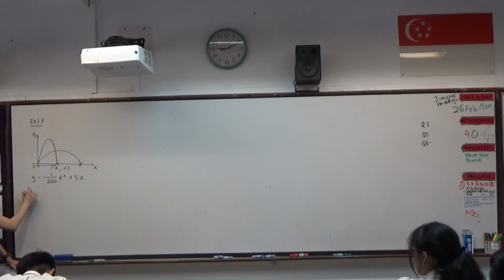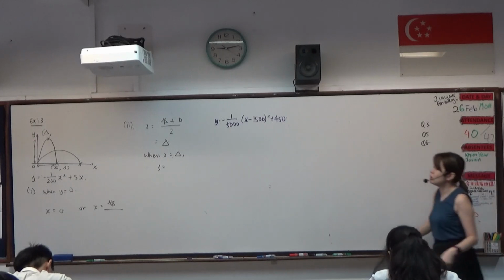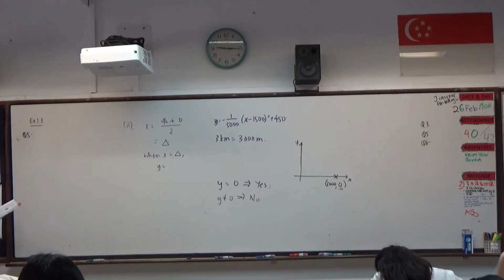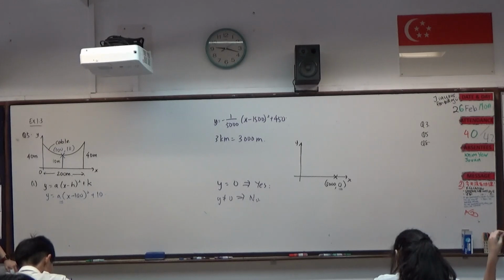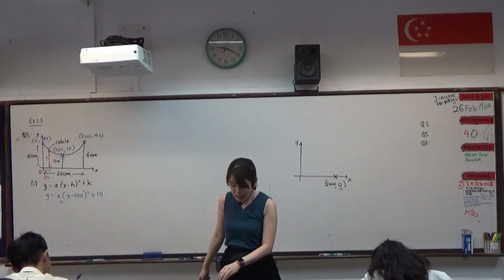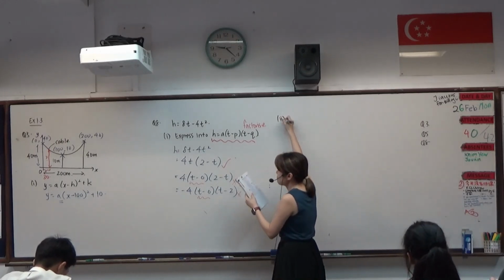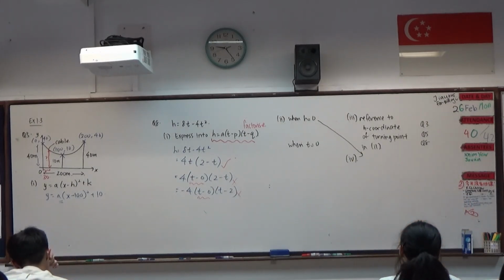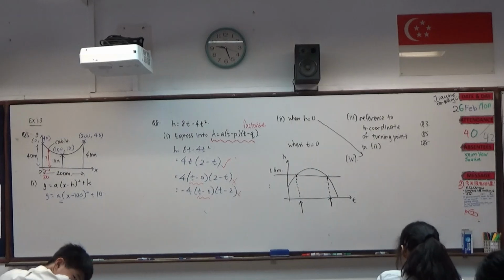3E AM (2024) Ex 1.3 Hwk